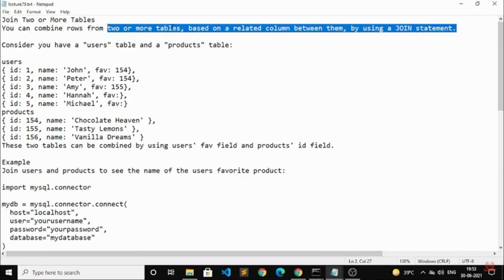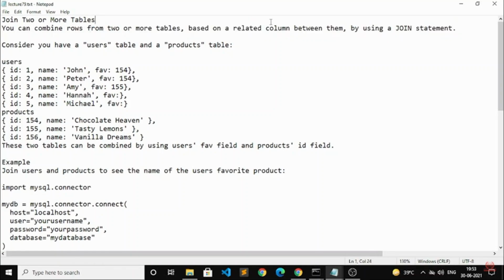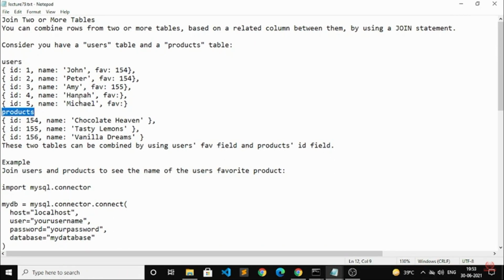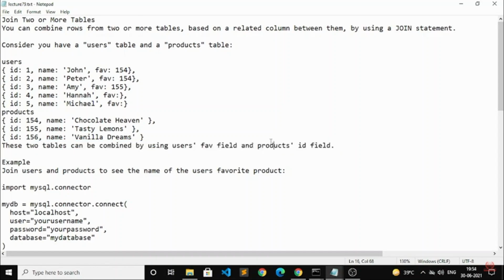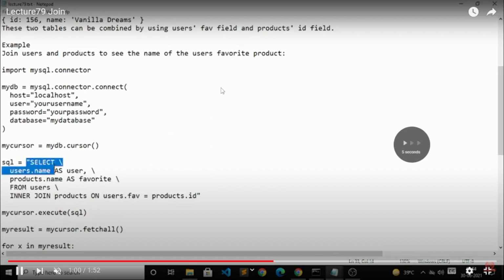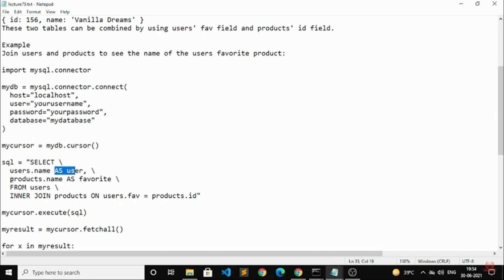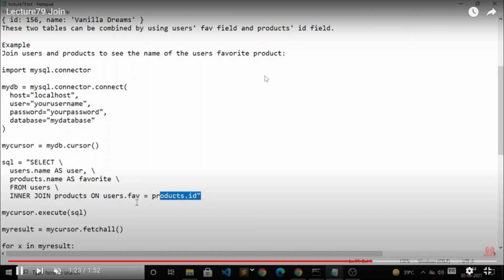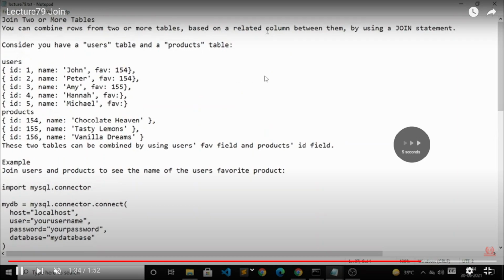Python Practical Course in English : Class 74 - join